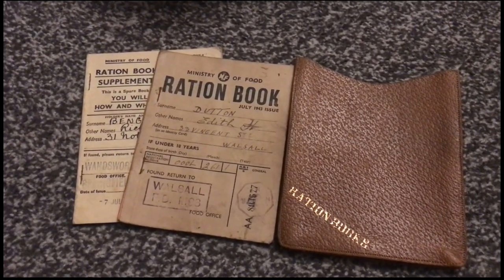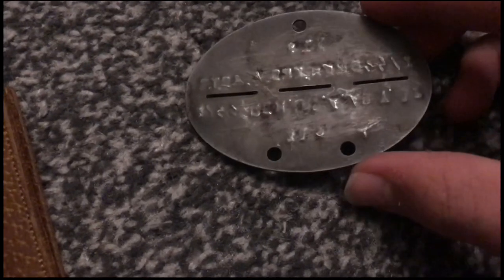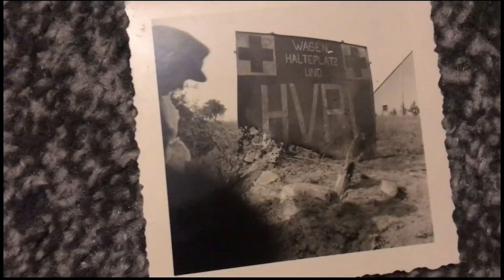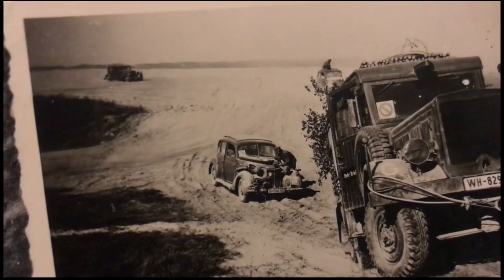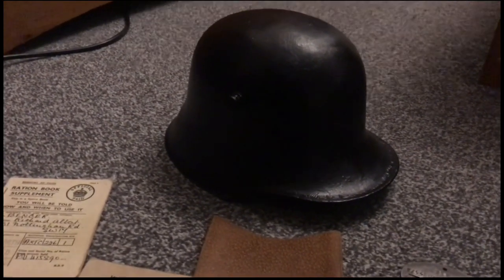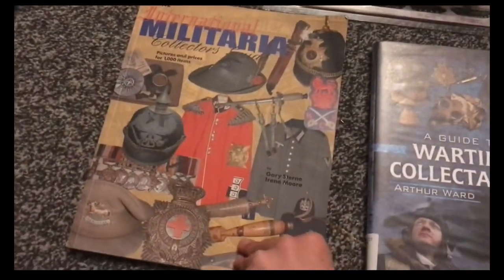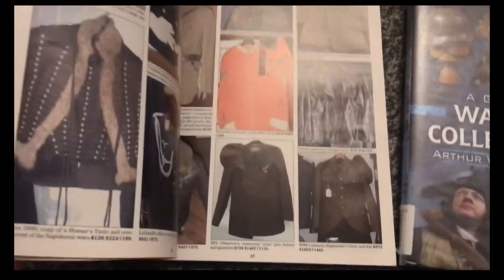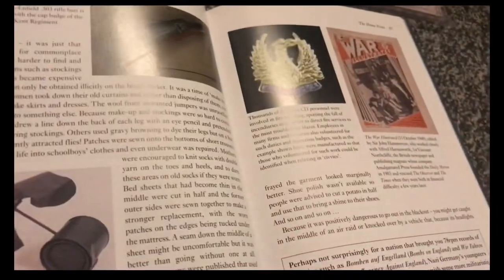Ww2 items I got for Christmas 2023